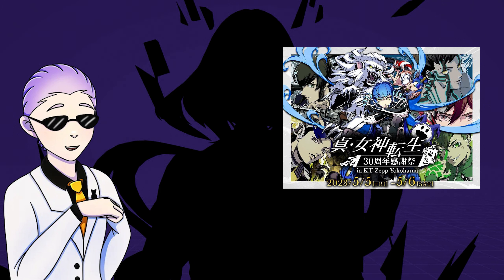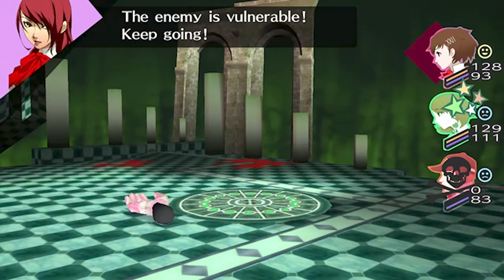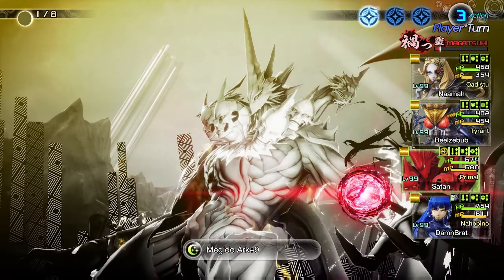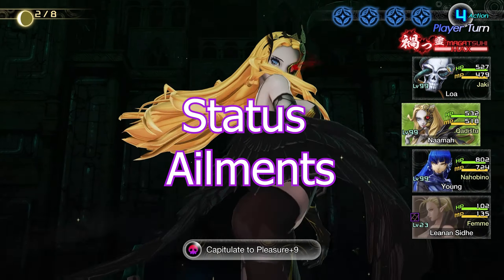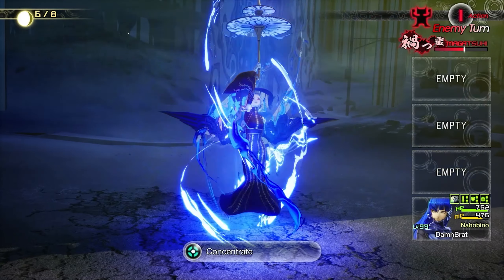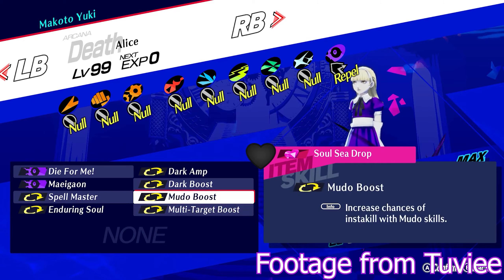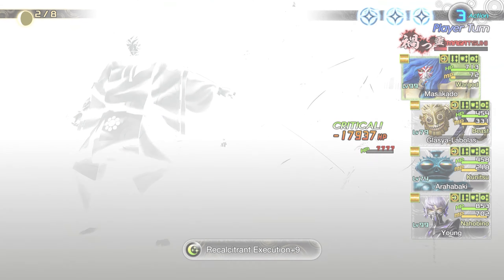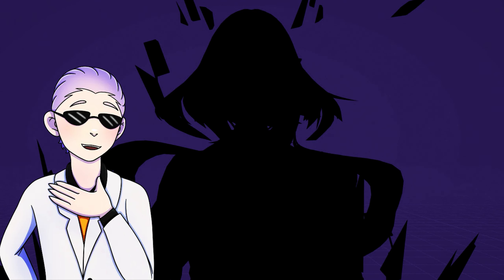Shin Megami Tensei Beginner's Guide to Combat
The Shin Megami Tensei series has some of the most deep gameplay mechanics of any RPG. However while scrolling on YouTube, I haven't really seen a video that goes over what combat is like for new players. So today, I'm going to use my knowledge of the series to explain just that. I hope you all enjoy!

Battle -Vengeance for reclamation- and Battle -Masakado from Shin Megami Tensei V Vengeance
Talk from Persona 5
Cirque Du Goma-Den and Komadori Orphanage from Soul Hackers 2